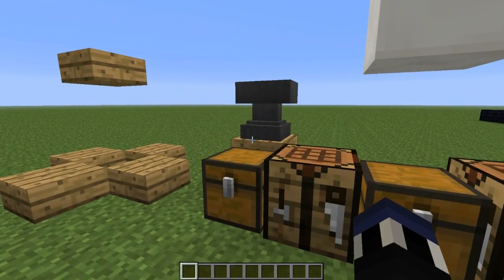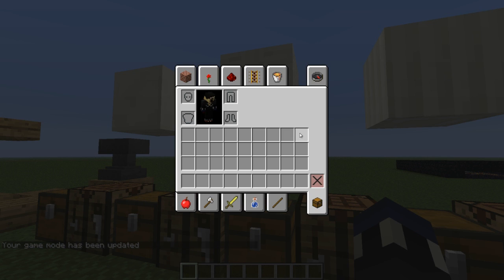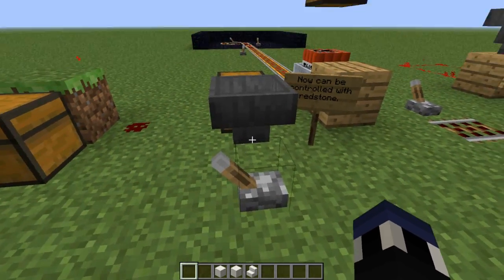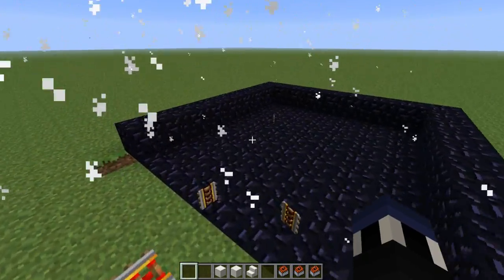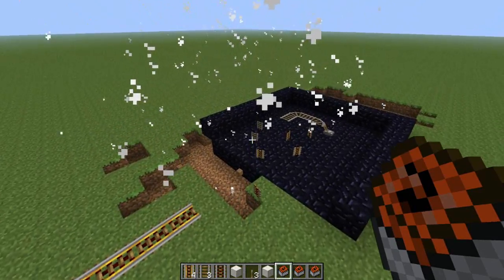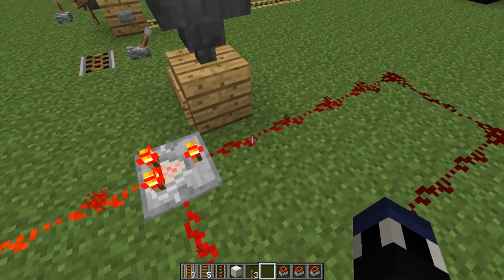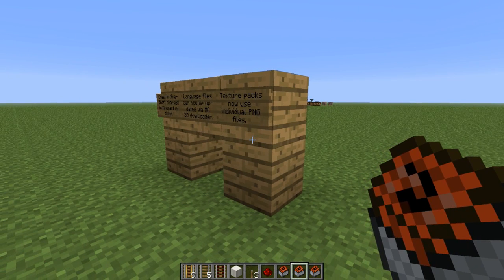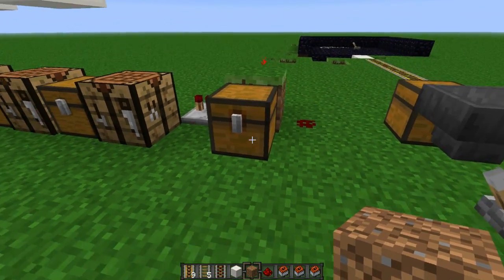Minecraft Snapshots - 13w02a - Minecart w/ TNT, Renamed Mobs, Quartz Blocks & More!